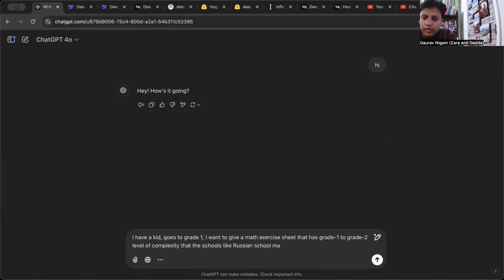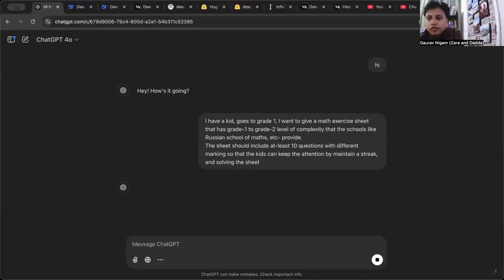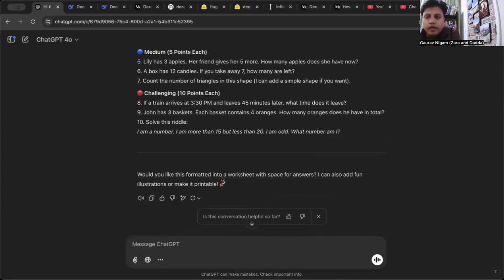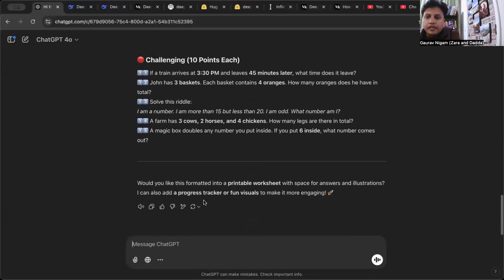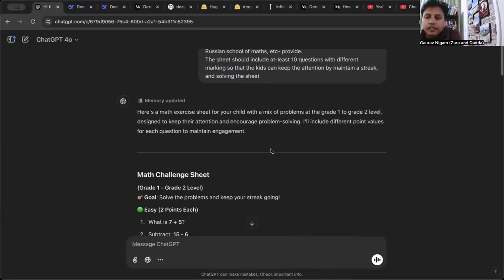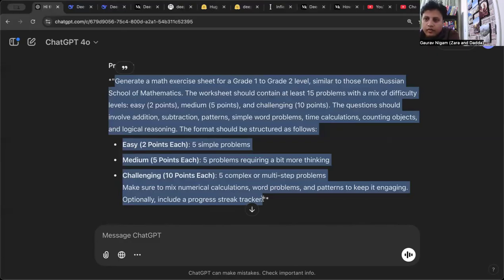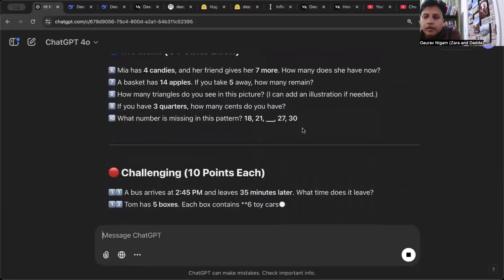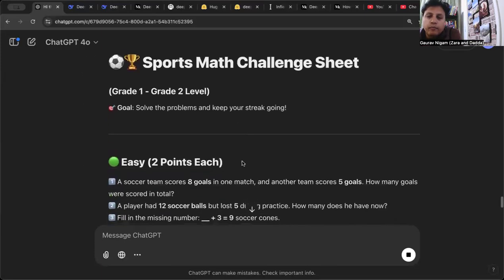Prompt4All - Tip 2; How do you create math, science, and any subject sheets with effective prompting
Prompt4All - Tip 2; How do you create math, science, and any subject sheets with effective prompting with ChatGPT